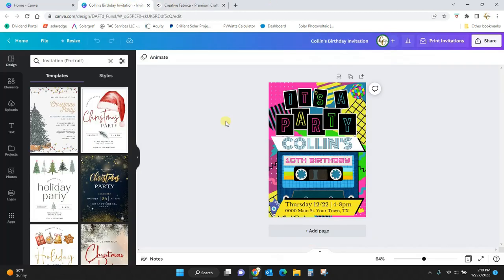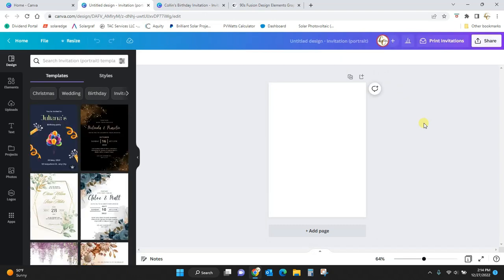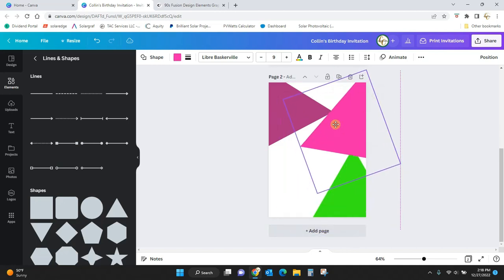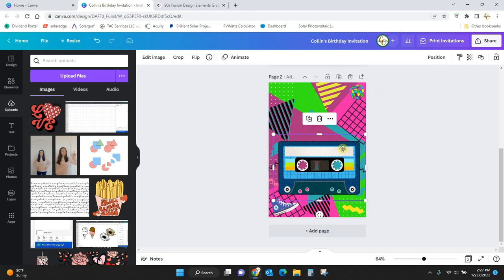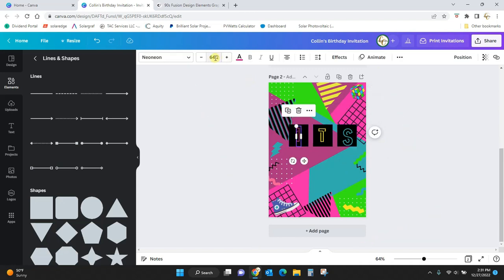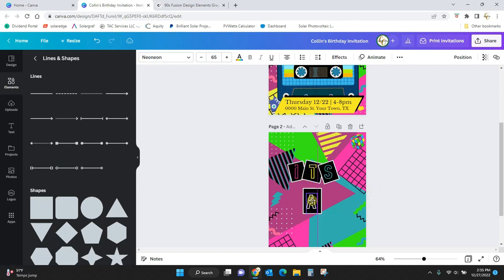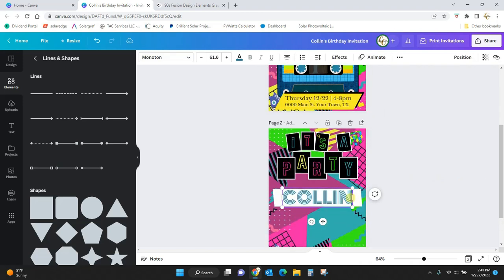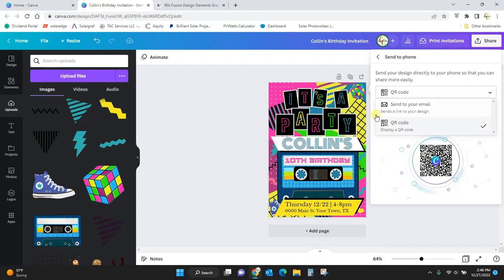How to Create Invitations (with free design elements)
In this tutorial I'll show you How to Create Invitations in Canva using free design elements from CreativeFabrica. Not only will you learn how to create invitations but watch till the end to see how easy it is to scan the invitation directly to your phone and send out as a text!

Canva is free but if you want to try out the pro version (way more options) you can use this link: